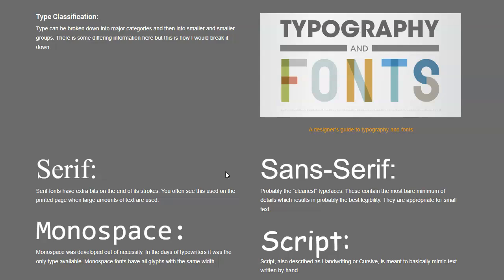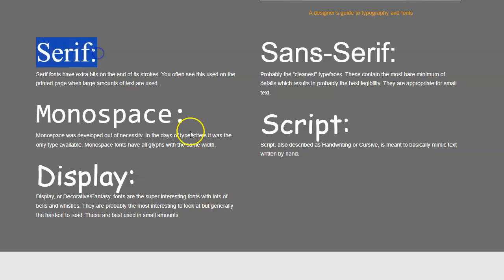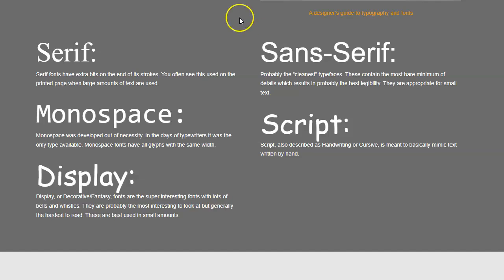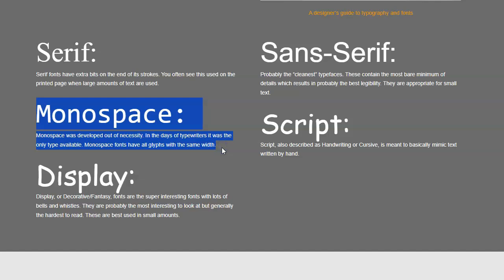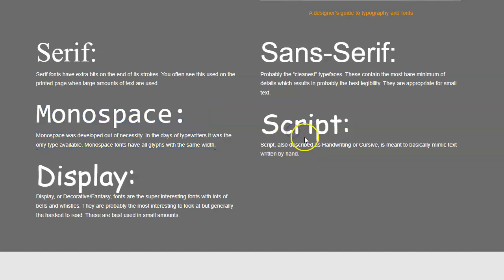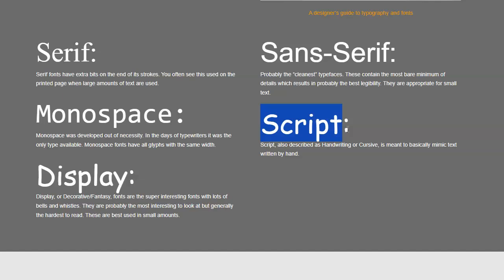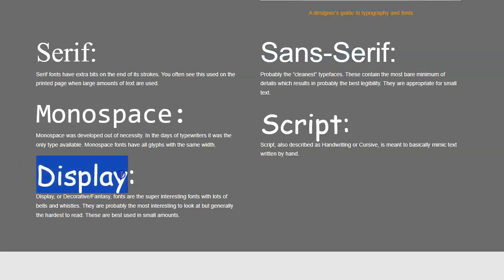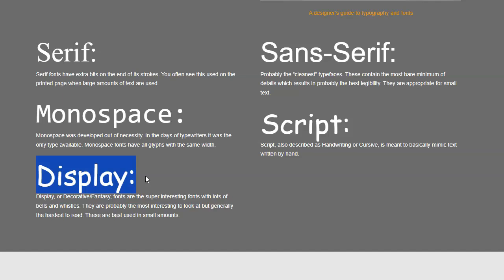wd1 08 05